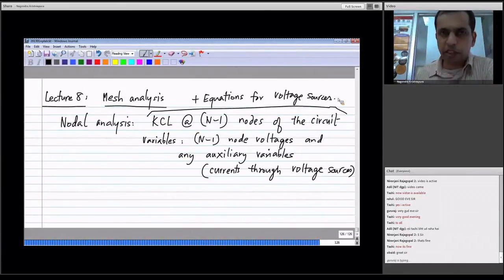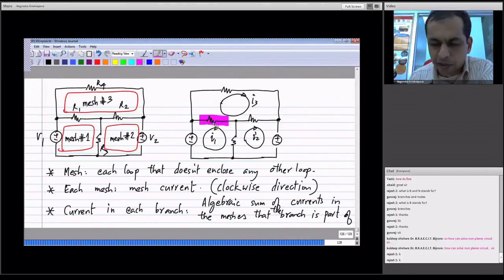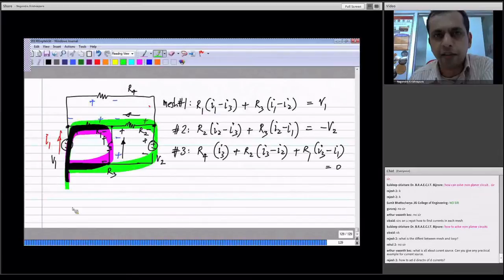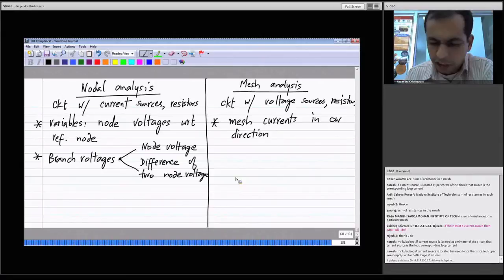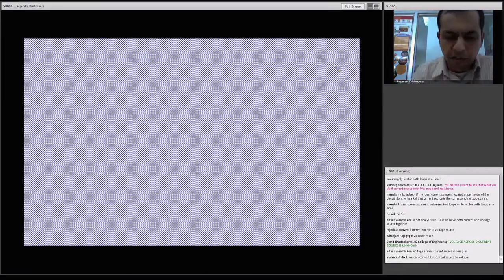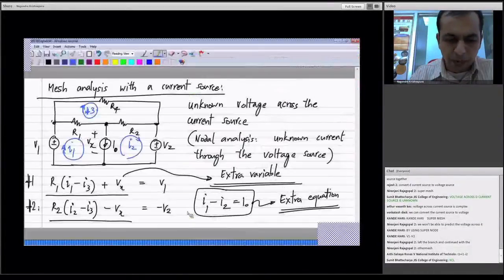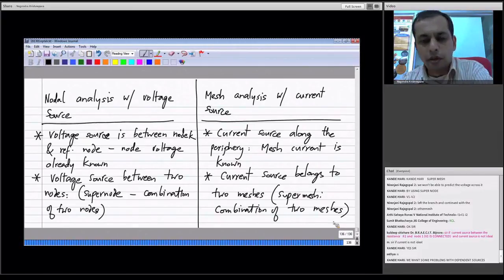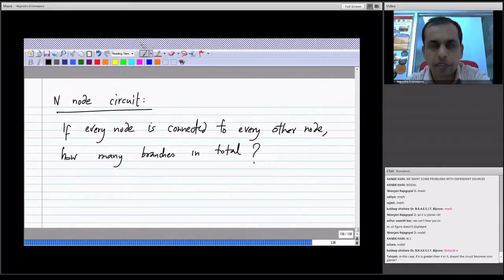Mod-01 Lec-08 Mesh analysis of a circuit with resistors and voltage sources;